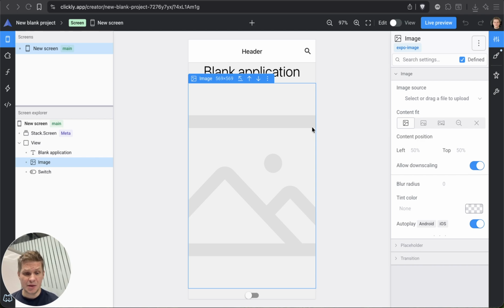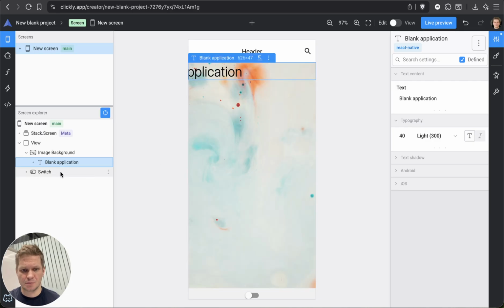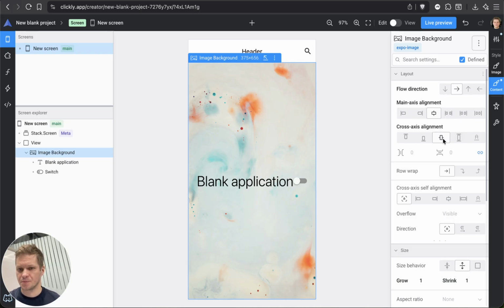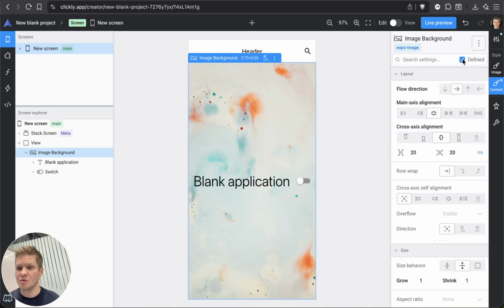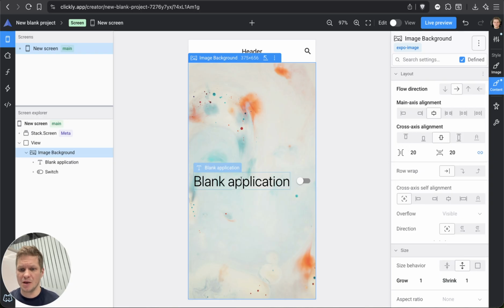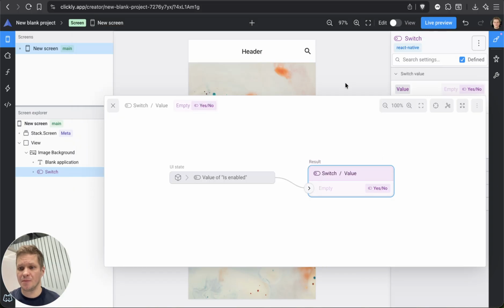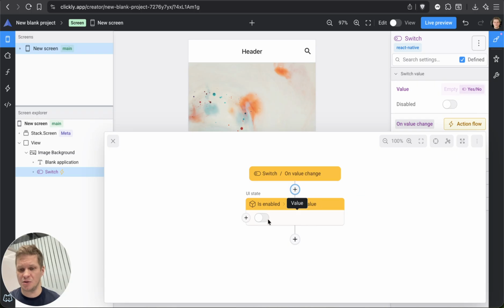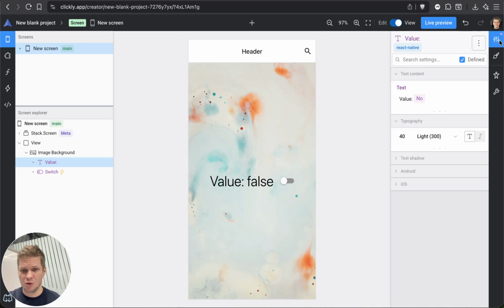7. UI Settings Panel